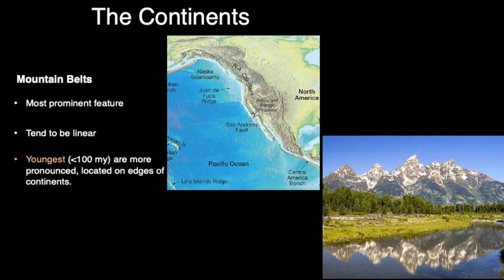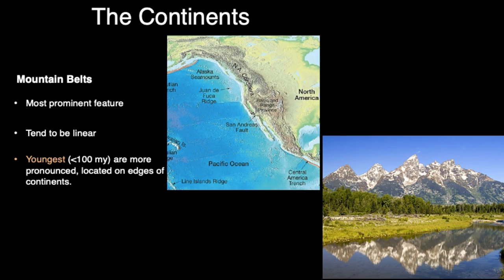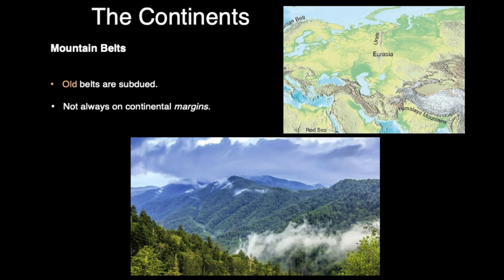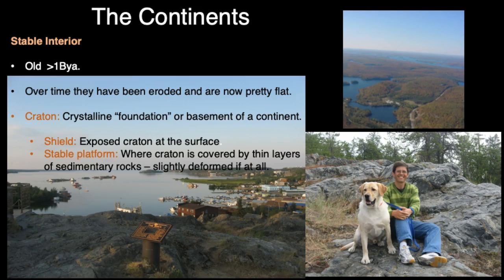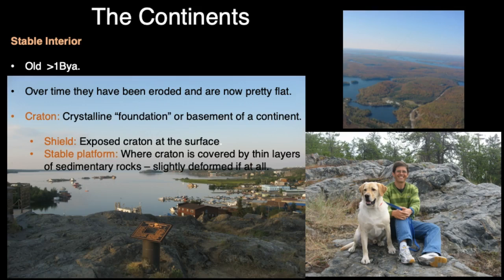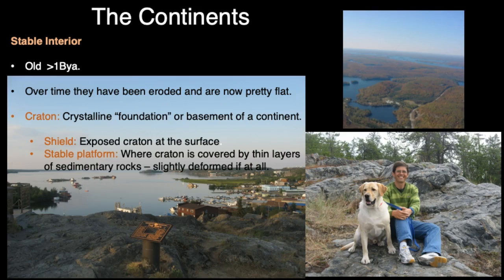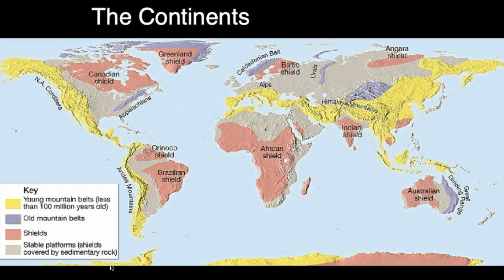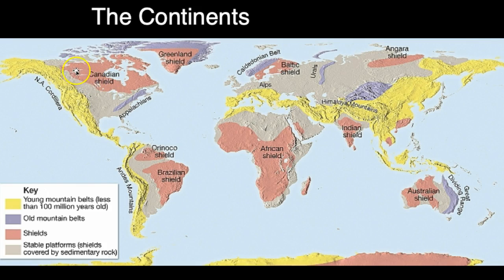Intro to Geology - Ch.1 - 10